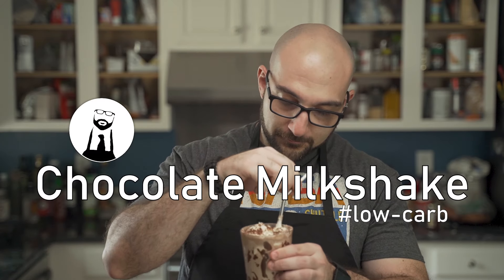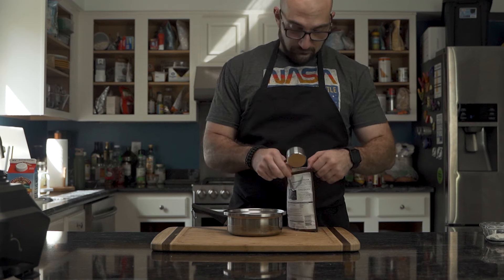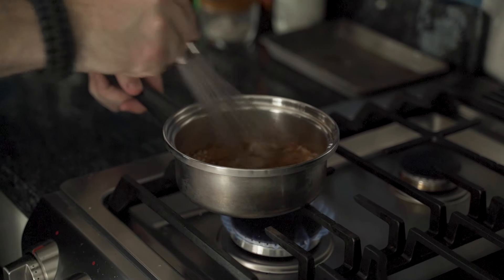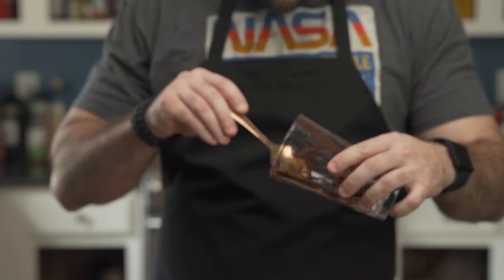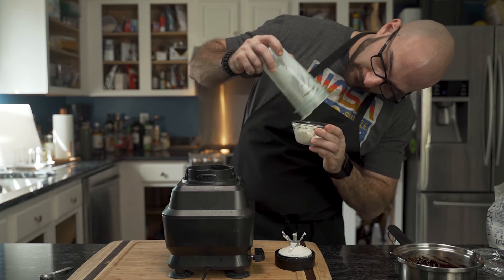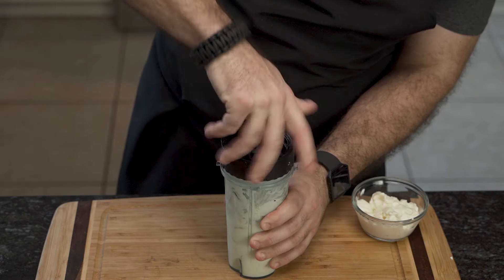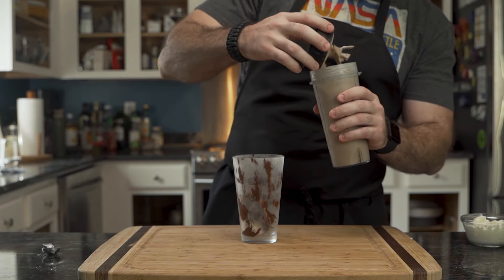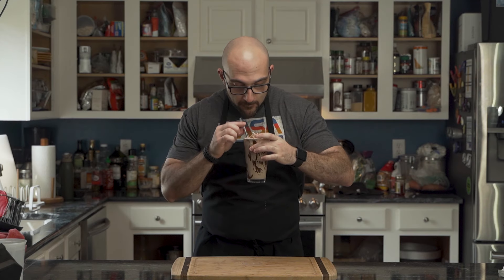Chocolate Milkshake, Low-Carb & Keto | Black Tie Kitchen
Who doesn't like a Chocolate Milkshake? Although, calling it a 'milkshake' is not quite right, because in this recipe, we use heavy cream instead of milk. This gives it a super rich and creamy texture and flavor!

INGREDIENTS:
Chocolate Syrup Sauce
- ½ cup heavy cream
- ¼ cup cocoa powder
- 2 tbsp erythitrol or sugar replacement

Chocolate Milkshake
- 1 cup ice cubes
- 1-1½ cups heavy cream
- 2 tsp erythitrol or sugar replacement
- as much chocolate syrup sauce as you want

DIRECTIONS
1. Place the chocolate syrup sauce ingredients in a small pot or sauce pan.
2. Place over medium heat and whisk until it is a smooth sauce. If it is too thick, add some more heavy cream.
3. Once it is well mixed, remove from the heat.
4. Using a pint glass, drizzle sauce onto the inside to create decorative patterns.
5. Place the pint glass into the freezer to cool the sauce inside.
6. In a blender, add your ice cubes, heavy cream, sugar replacement, and desired amount of chocolate syrup sauce.
7. Blend until the ice is evenly shattered in the vortex of awesomeness.
8. Remove the pint glass from the freezer and pour your shake into it.
9. Top with homemade whipped cream and sprinkle cocoa powder over top for extra awesomeness.
10. Enjoy!
Addtional: You can store leftover chocolate syrup sauce in the fridge to drizzle over other things, or for shakes in the future!